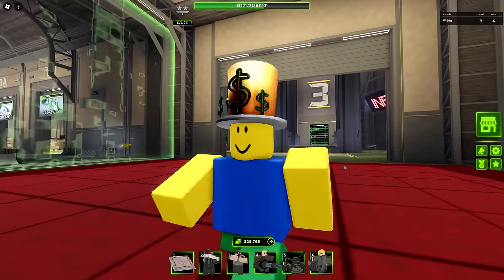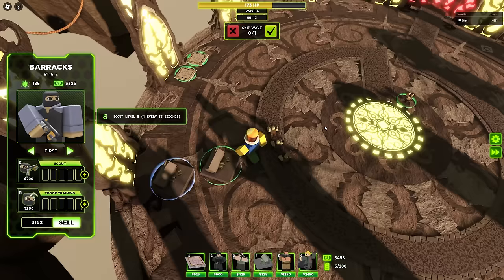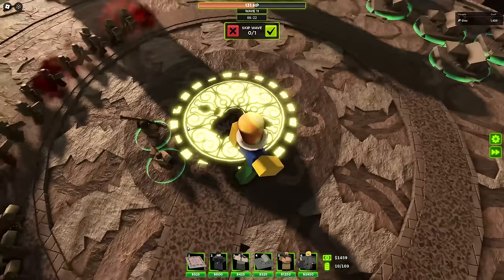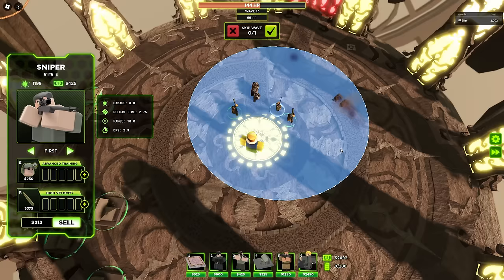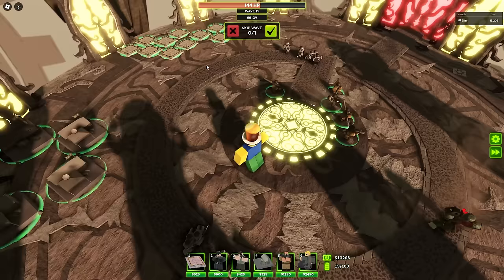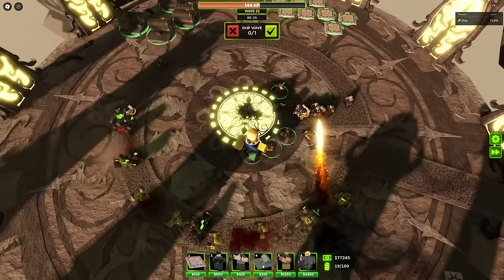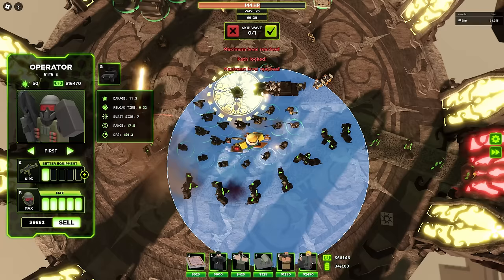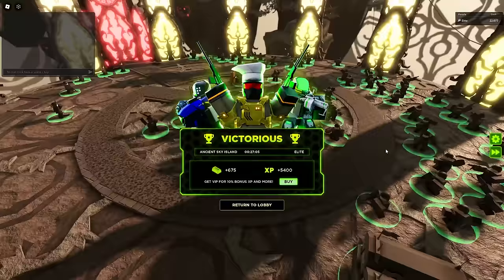The New BARRACKS tower!! | TDX (OP)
OP tower :) Make sure to like sub and use star code e!